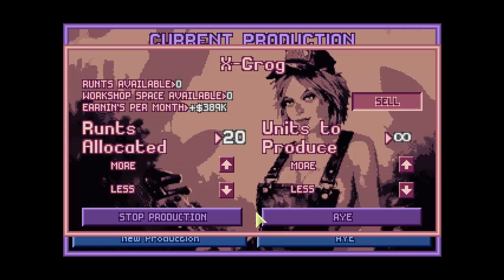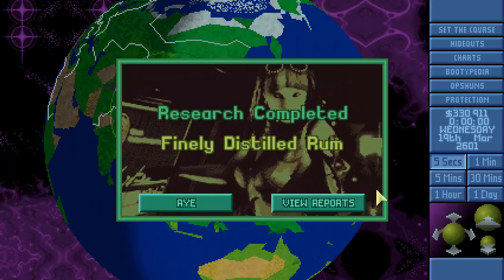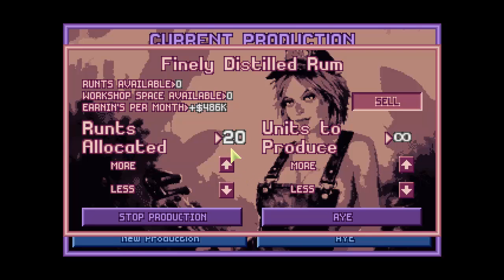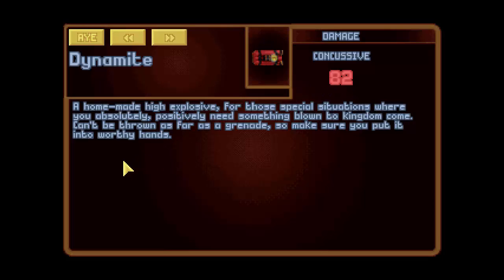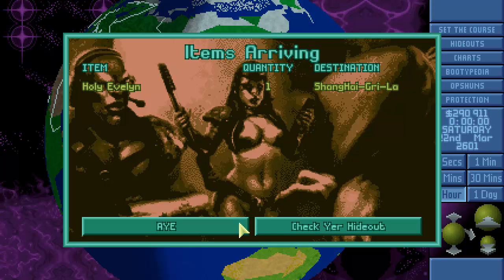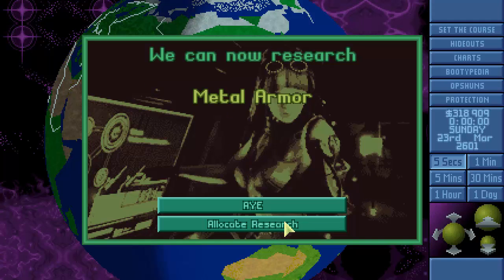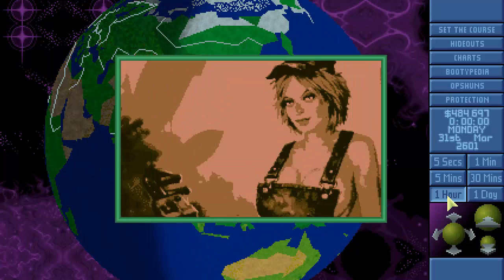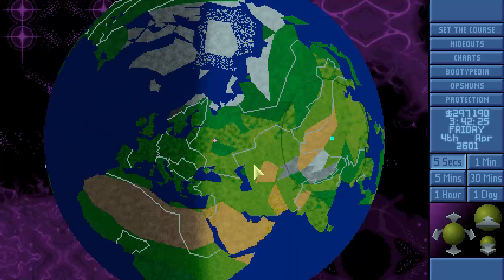Let's Play OpenXcom PirateZ! Ep #020: Metal Armor!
Let's Play OpenXcom PirateZ features an amazing mod created by Dioxine from the OpenXcom community!  Set six hundred years in the future, humanity has lost the struggle against the alien powers and the earth is a stellar backwater peopled by different groups of mutants, aliens, and humans.  Leading your crew of space-babe-mutant-pirates, you must carve out a place for yourself in this chaotic environment anyway you can!

In this episode we continue our research rampage while waiting for the inevitable atrocities against the peaceful mutant inhabitants of this backwater planet.

Underground Resistance
Terror From The Deep
Theora's Hack
Electronic Violation
The Exile
Nightshow
First Blood
Fighting Forever

Pirate Theme - Auri Sacra Fames
Pirate Metal - Wolves of the Sea (NOT Alestorm)
Pirate Music - Sinister Shores
Pirate Metal - Carpe Diem
Dark Electronic Music - Tech War
Film Music - Countdown

Rogue Sub

The Siege

Aggressor
Exosphere
Melee

the-looming-battle

ArmCannons 04
Blistering

Spaceship Variety

Ancient Alien Healer

the-battle

UnEarth
The Runaways